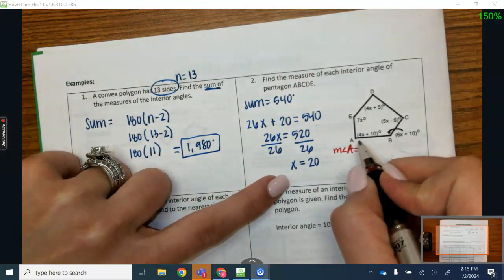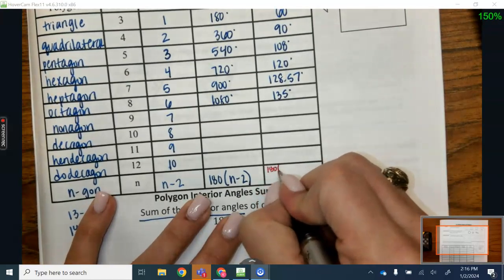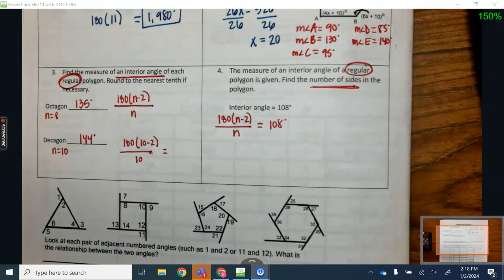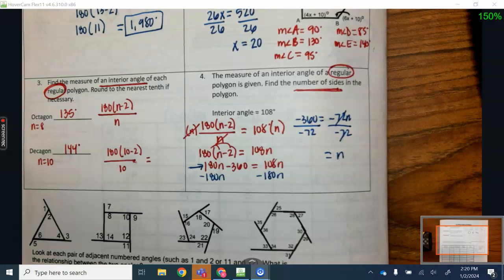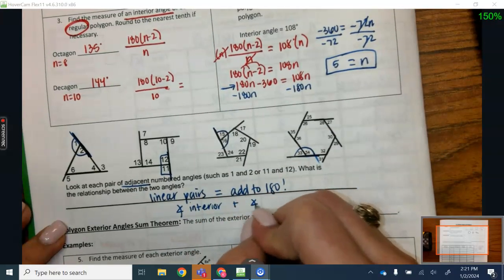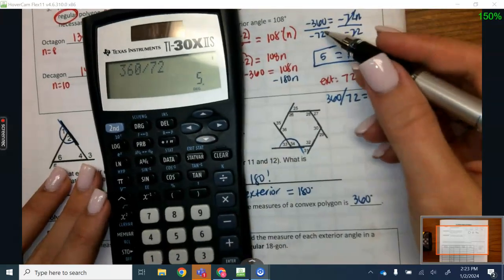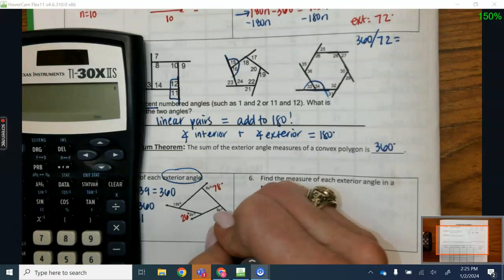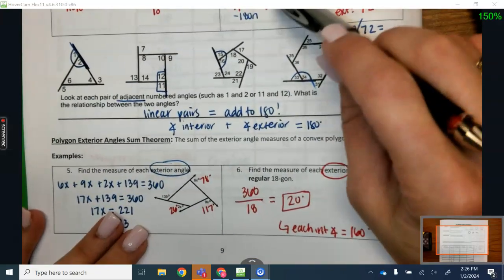6 1 Angles of Polygons Part 2 1